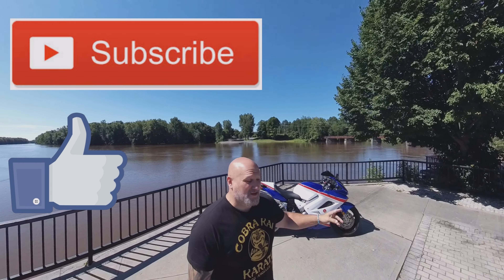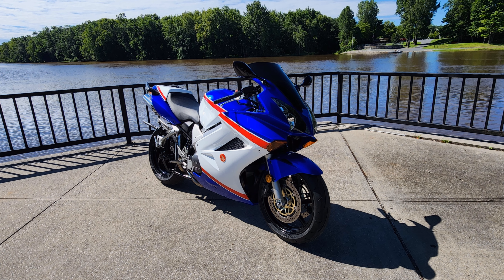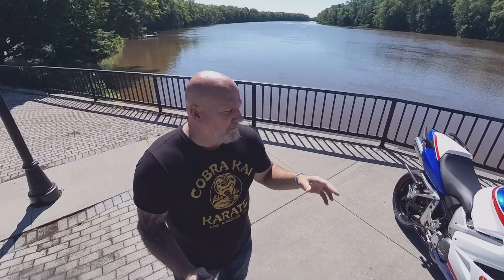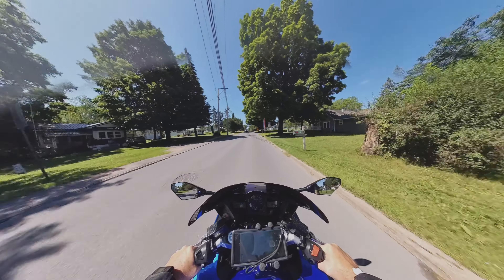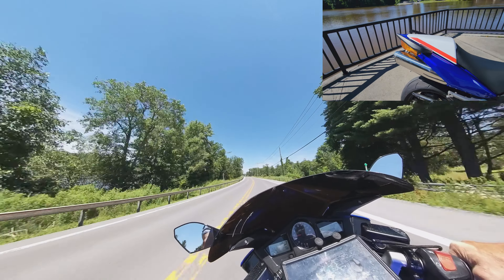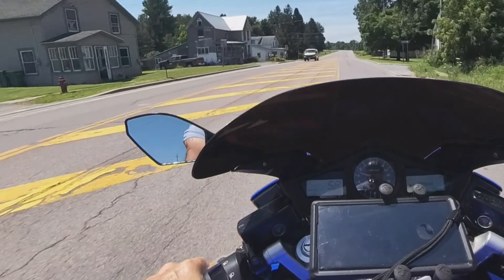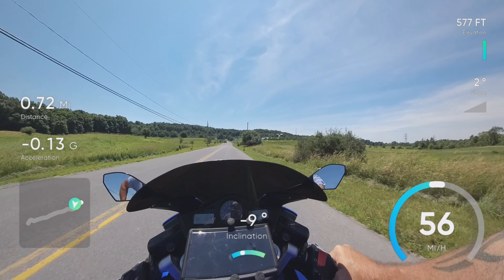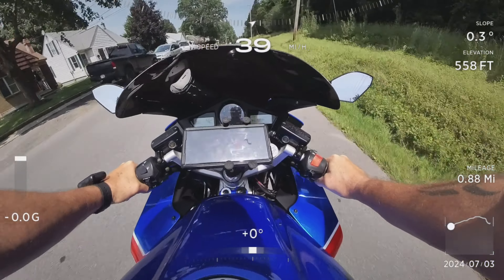Chinese Motorcycle Fairings Review - Have They Gotten Better?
Welcome back to Revved Up With Mike!  Motovlog episode #6  this video, I review a Chinese Fairing Kit for my 2004 Honda VFR800 Interceptor. I'll be diving into:

The overall looks and fitment of the fairing kit
Quality of the paint job
Alignment with factory mounting points
Detailed breakdown of what you get for $450
This kit was purchased from Amazon and features the stunning Honda 25th Anniversary color combination. With OEM plastics becoming harder to find, these aftermarket options might be your best bet. Join me as I explore whether these fairing kits have improved and if they are worth the investment.

Redline motorcycle oil
Replacement Air filter
Insta360 x3 camera

Also we will go for a ride and discuss  the VFR800 as well as talk about how a E scooter guy tried to fight me.